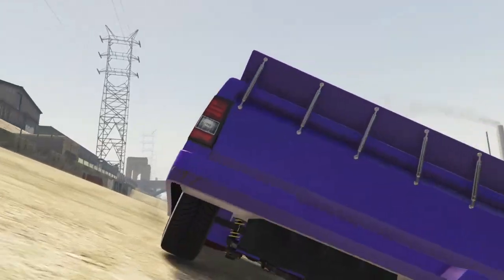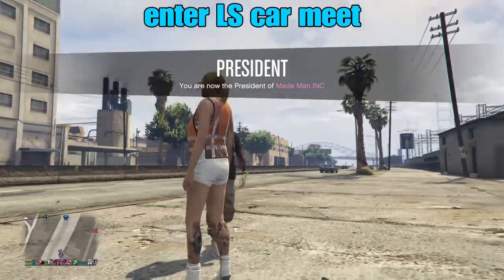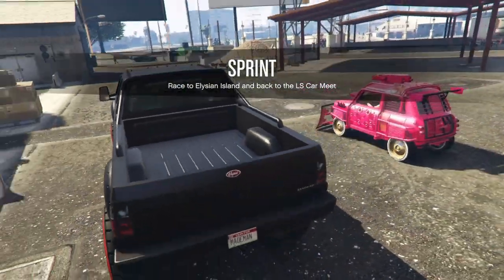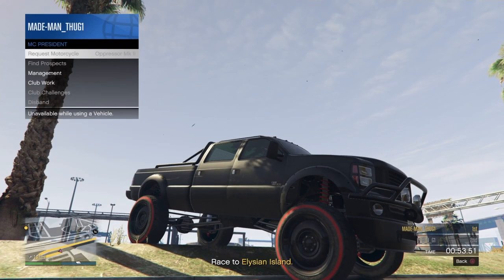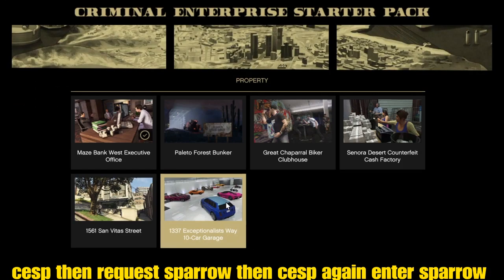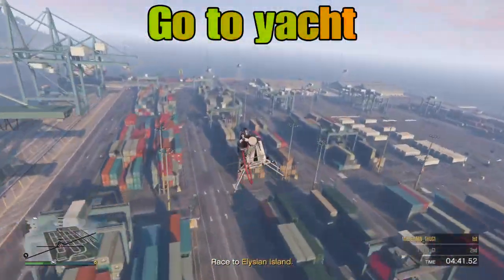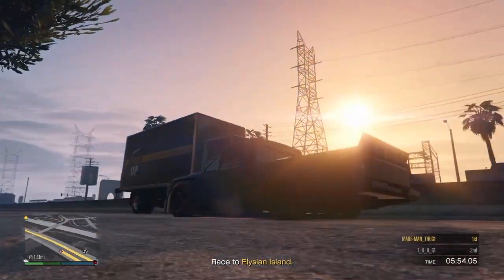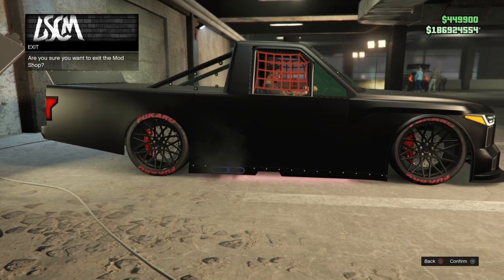🔴 IT’S BACK‼️ NEW 💥WorkAround 🔥CAR 2 CAR BENNYS MERGE (NO ARENA)‼️ OLD GEN ONLY‼️ GTA 5 ONLINE💥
🚨👉 Discord 👉 12 trading community’s for All your trading needs….

‼️FOUNDER🆔 GLITCHMAN ONLINE💥BngGlitcher💥

🚨Shoutout 👉 Car creator: MADE
🚨Discord Server Boosters⬇️: Tons of Rewards.🎁🎁 6 BOOST🔥🔥

🔥MamiStatuz
🔥iamRockyFeller
🔥Kriptiic
🔥MASONS
🔥GGAlon
🔥ArcSerra